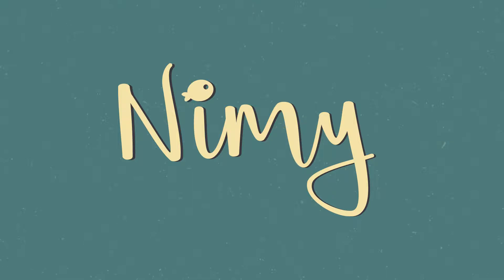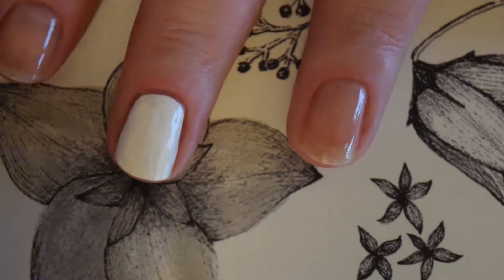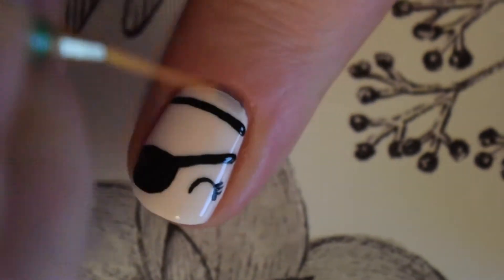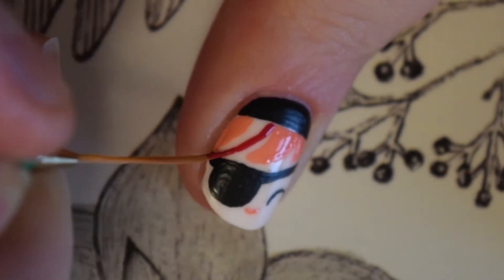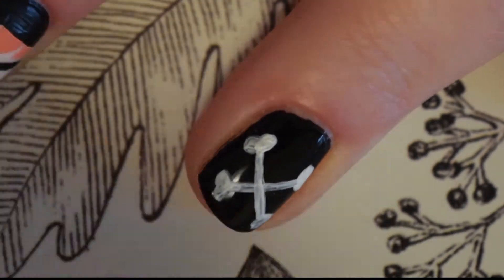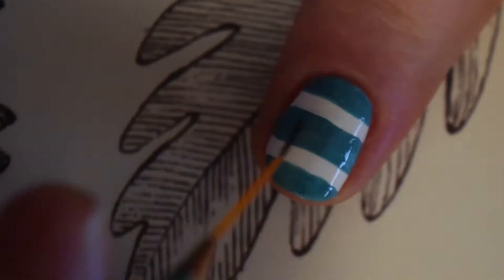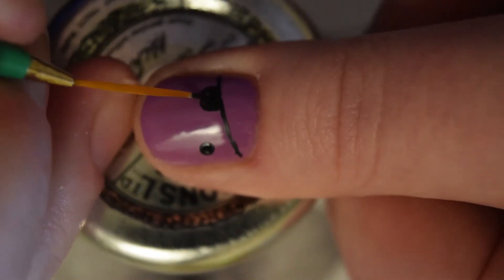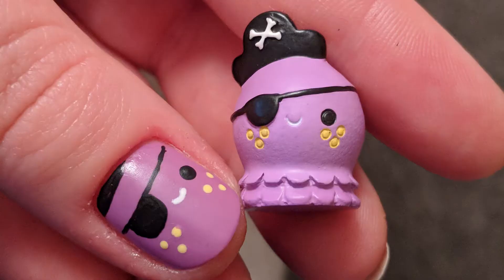MY FAVOURITE DESIGN EVER!! // Romilly & Walter // Momiji Nail Art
Products Used:
Peel It - Barry M
Cotton - Barry M
Black Forest - Barry M
Need For Speed - Barry M
Kiss Me Quick - Barry M
Pink Mani Mask - Barry M
Pomegranate - Barry M
Scuba - Barry M
Love Is In The Air - Essence
Indian Summer - Essence
Black & White Acrylic Paint - Wilko
Matte Top Coat - Barry M

Nails // Instagram, Twitter, Facebook, Pinterest: @nimynails
Personal // Instagram, Twitter: @natienm

Camera:
Nikon D5300 + 18-55mm VR II
Google Pixel